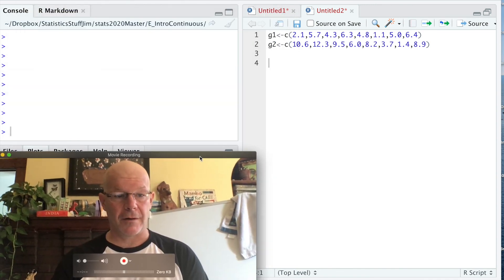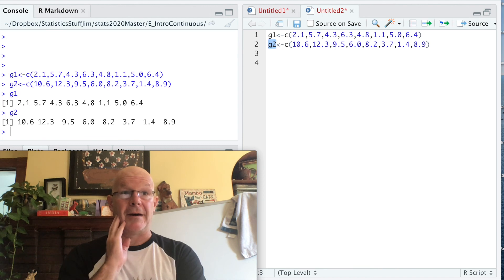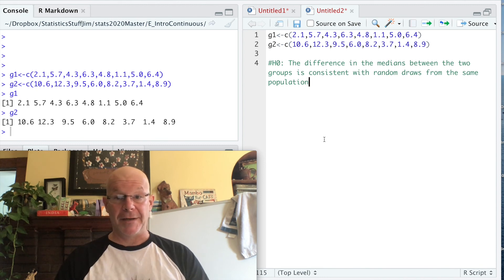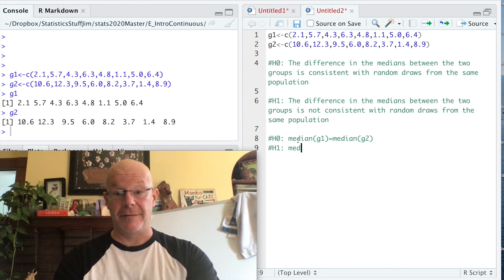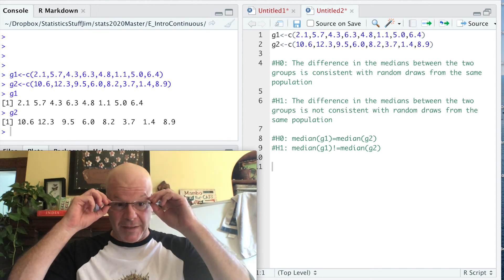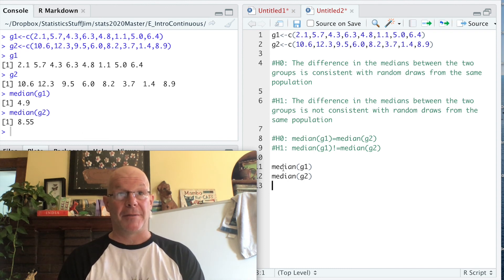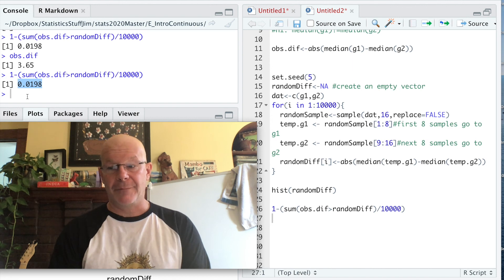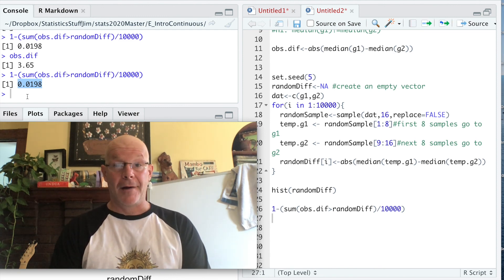An introduction to hypothesis testing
An introduction to hypothesis testing: permutations